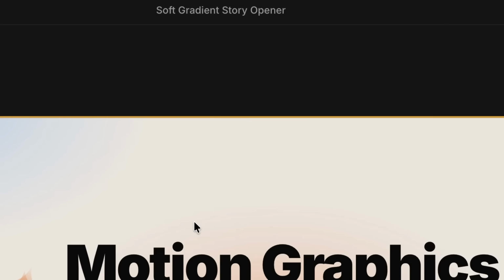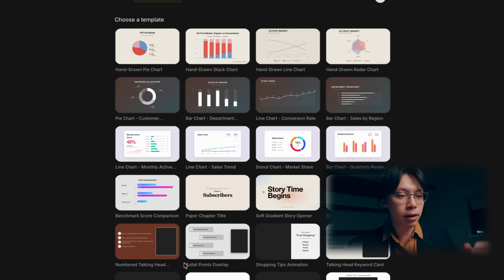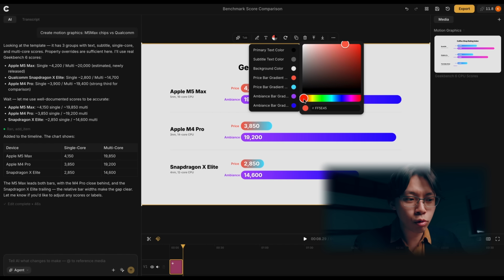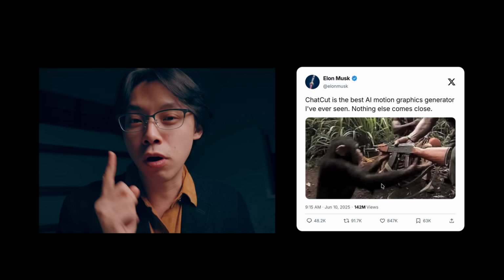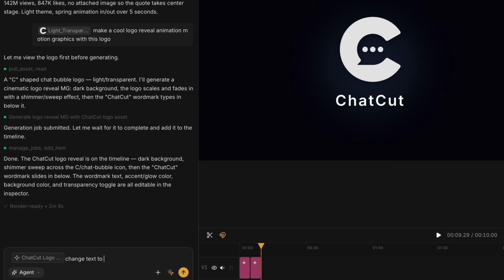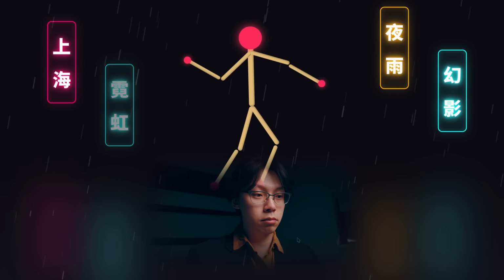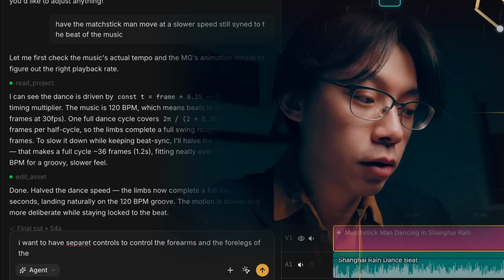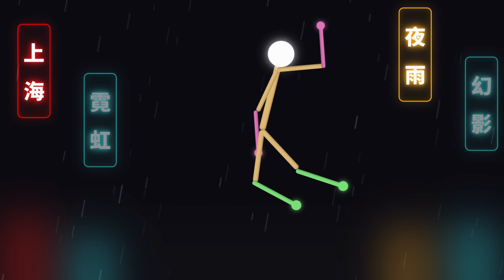Create Great Motion Graphics in Minutes Using AI | ChatCut Update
How to make motion design with AI — ChatCut Motion Graphics Update (2026)

In this video we demo ChatCut's latest motion features: manual editing, Magic Selection for targeted AI edits, a new template system with cross-project reuse, and a major quality upgrade to animation output.

ChatCut generates vector-based motion graphics from natural language prompts. No After Effects or design experience needed.